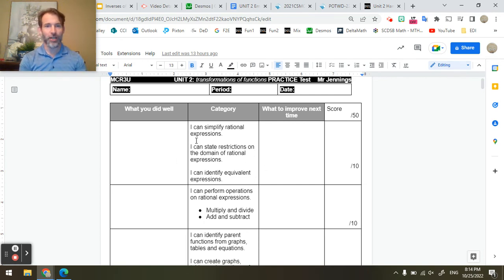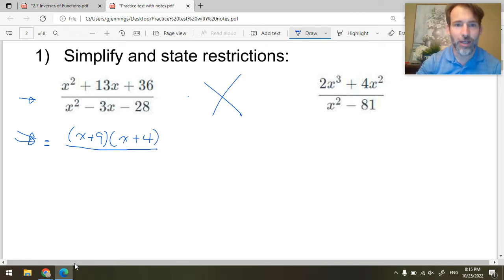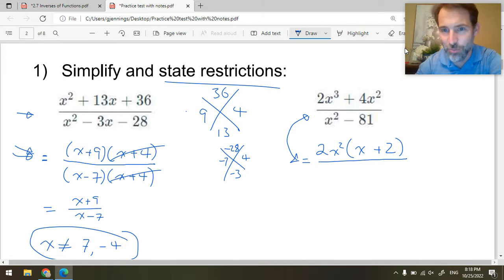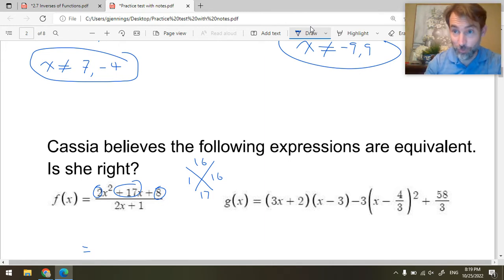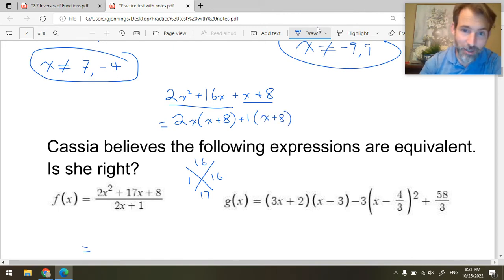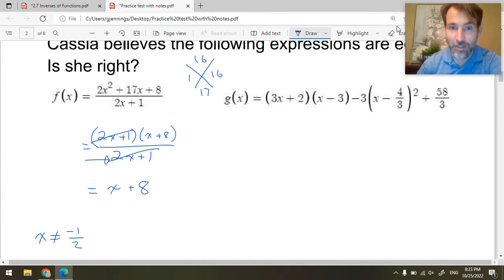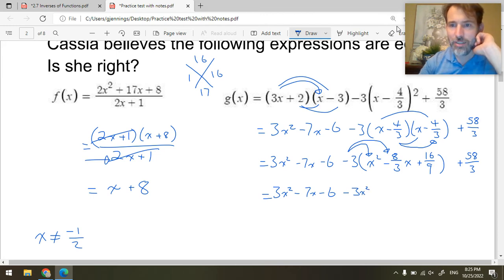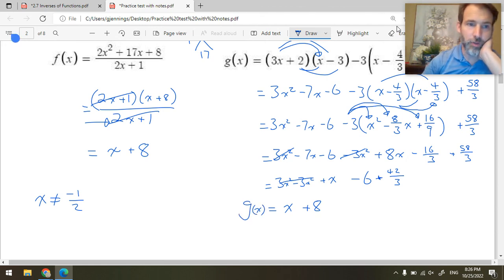Simplify, state restrictions, and equivalent functions